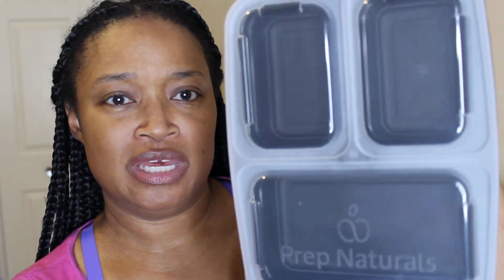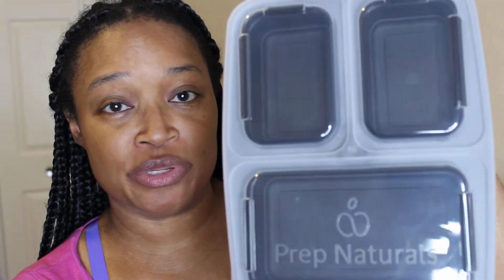Prep Naturals Meal Prep Containers